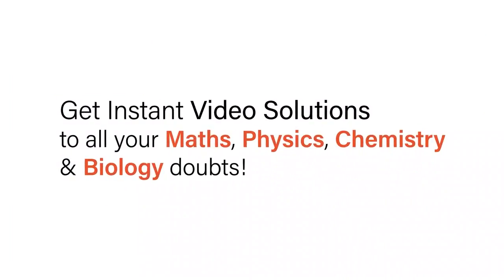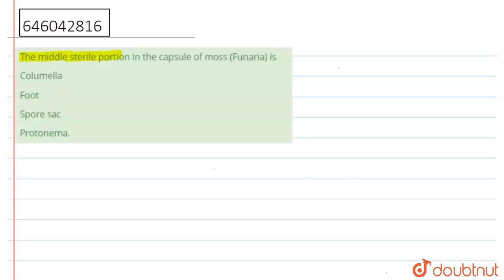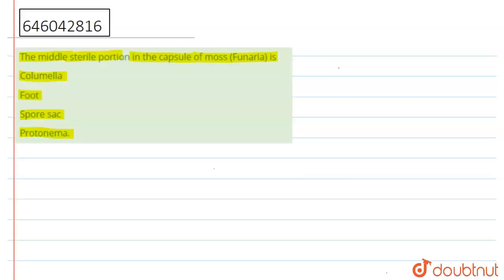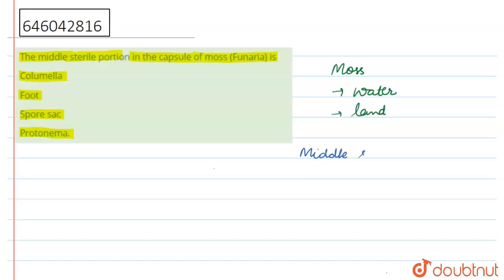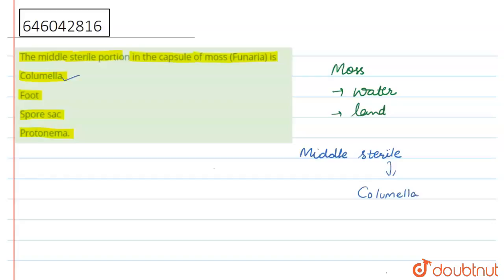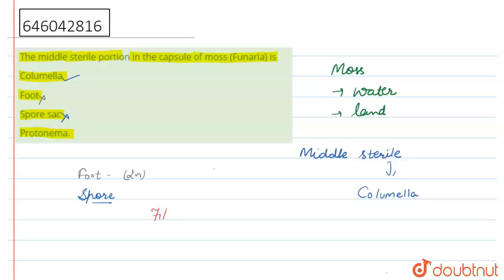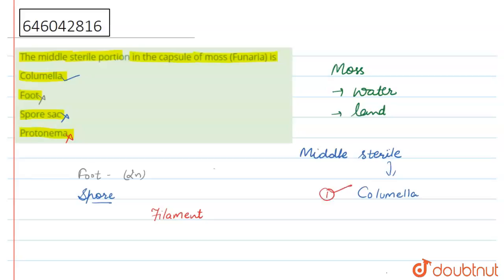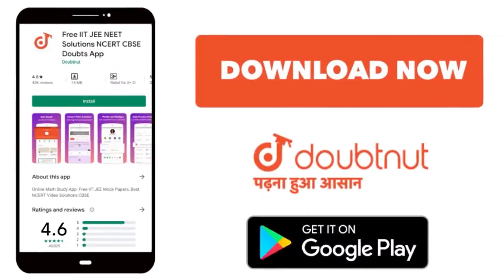The middle sterile portion in the capsule of moss (Funaria) is | 12 | KINGDOM PLANTAE OR METAPH...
The middle sterile portion in the capsule of moss (Funaria) is
Class: 12
Subject: BIOLOGY
Chapter: KINGDOM PLANTAE OR METAPHYTA
Board:NEET

👉 Have Any Query? Ask Us.